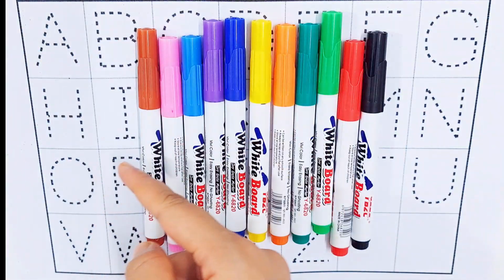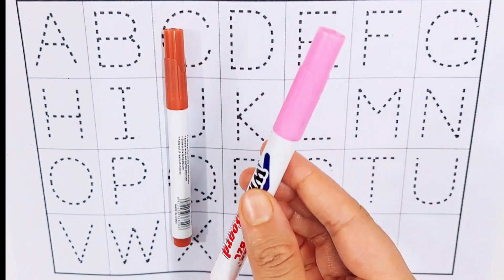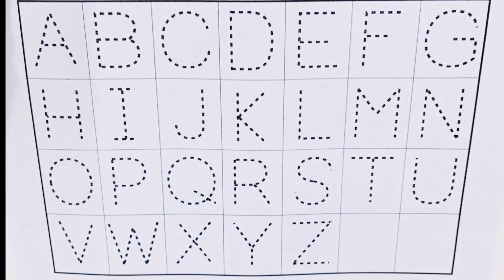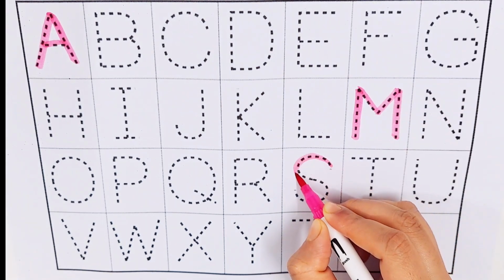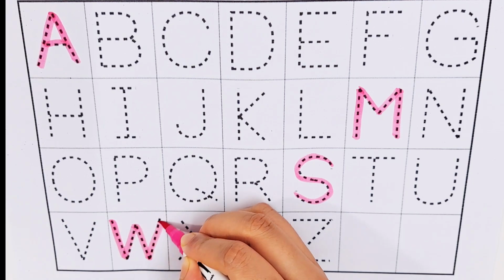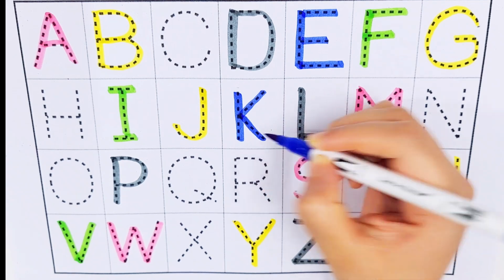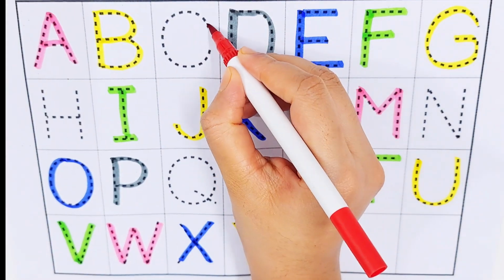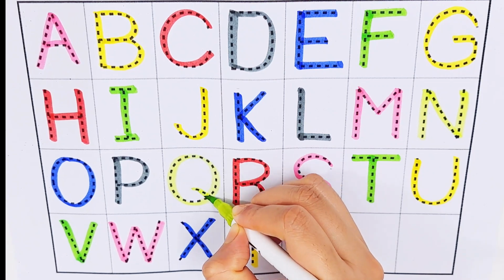Learn ABCD Alphabets and numbers counting 123.Shapes for kids and Toddlers.ABC nursery rhymes.